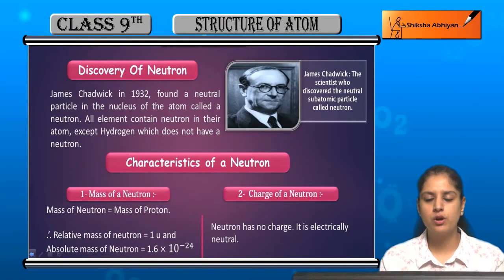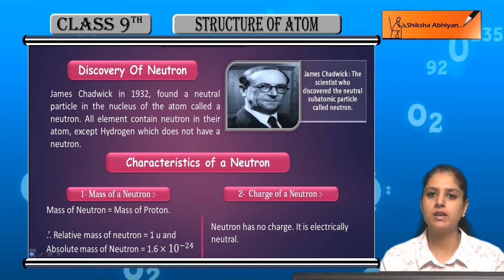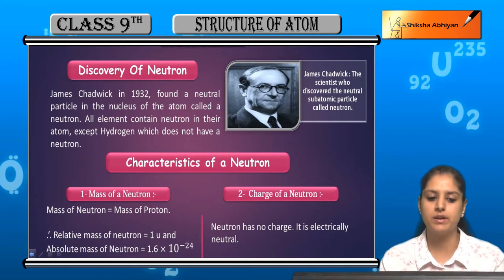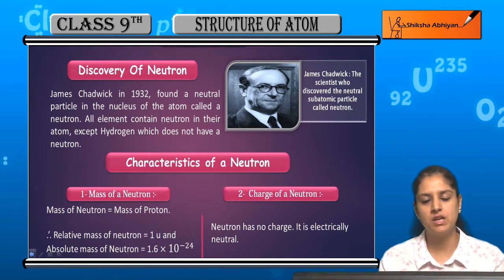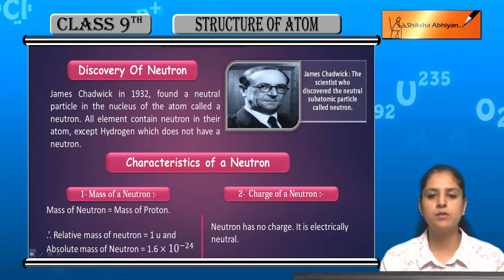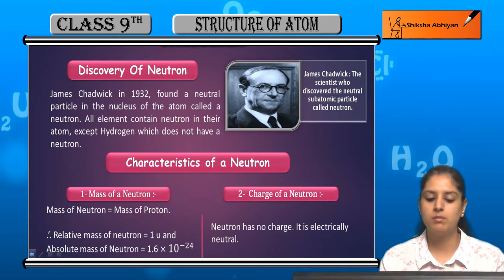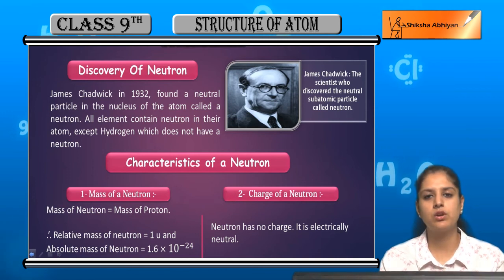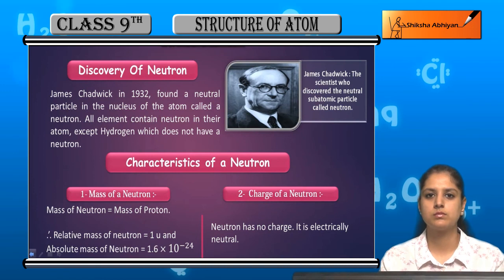9 Chemistry Structure of an Atom Part 5 Discovery of Neutron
We will learn about who discovered Neutron and when was it discovered along with the unique characteristics of Neutrons i.e. mass and charge of Neutrons.

This video is a part of series for the chapter “Structure of an Atom”, CBSE Class 9 Chemistry. In this series, we have completed all the concepts, examples and the entire NCERT exercises. It is the part of an initiative taken to provide quality online education to students free of cost on YouTube.